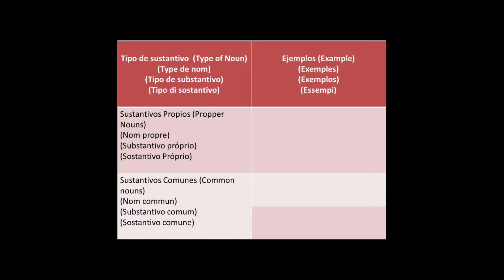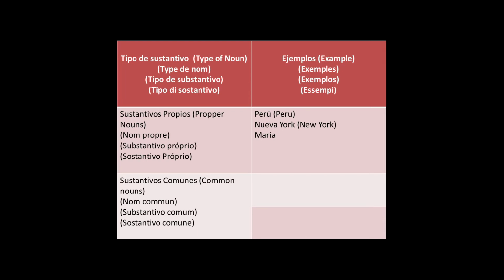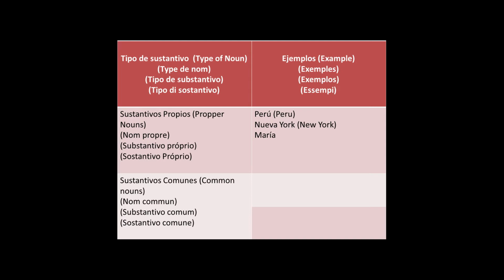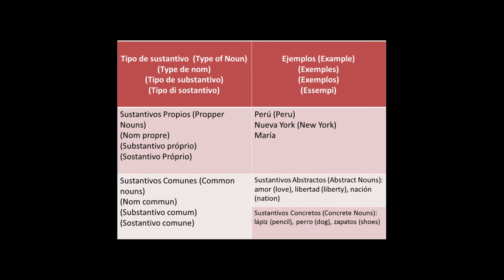The nouns - A1 - Spanish grammar (2)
Welcome to my new video about the introduction of the Nouns!